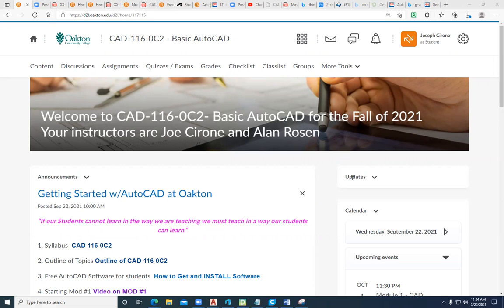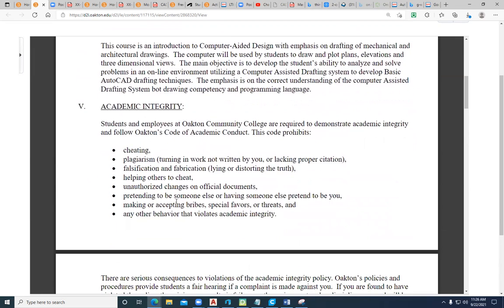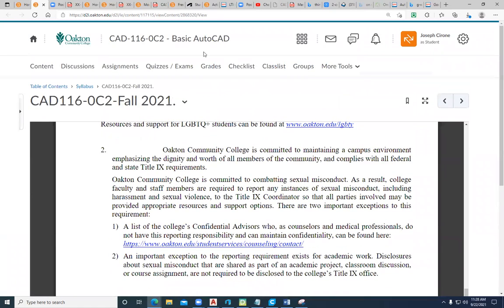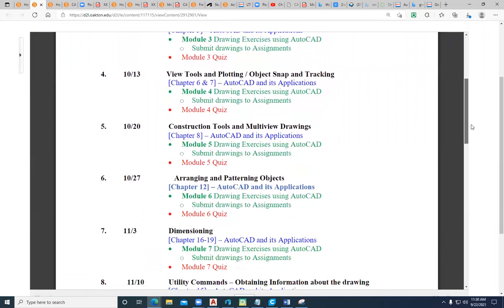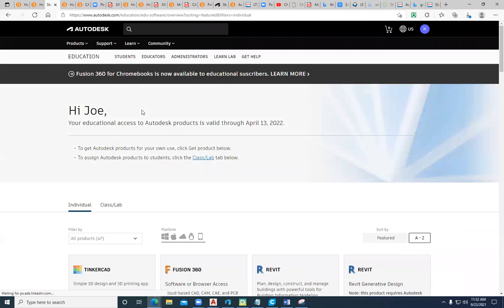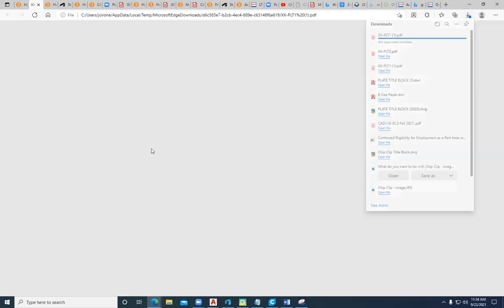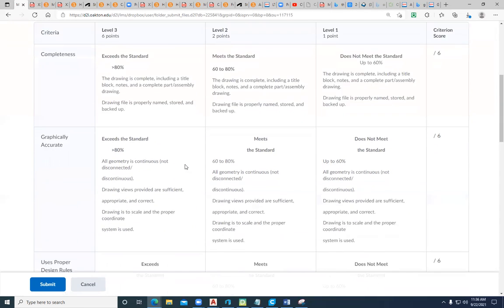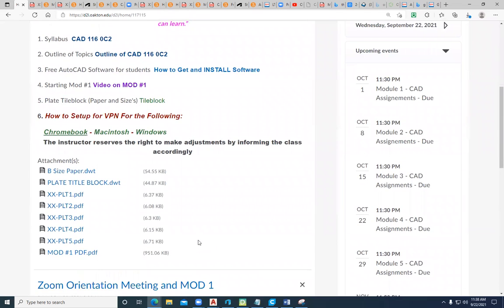CAD 116 Zoom 1 2021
Week 1 - Zoom Orientation Video